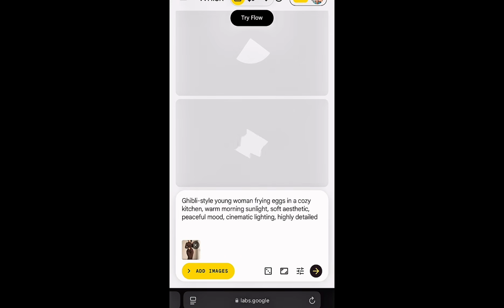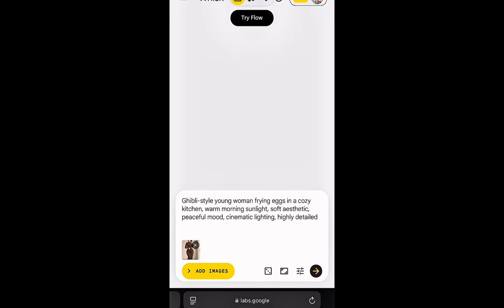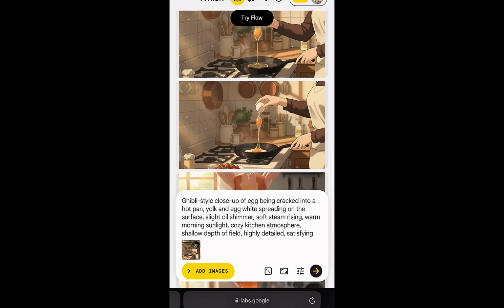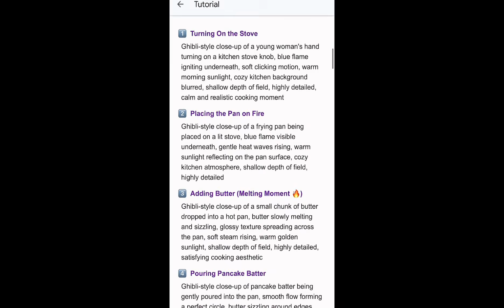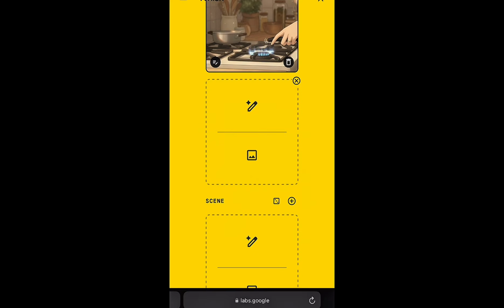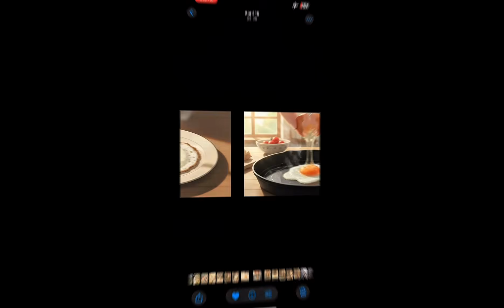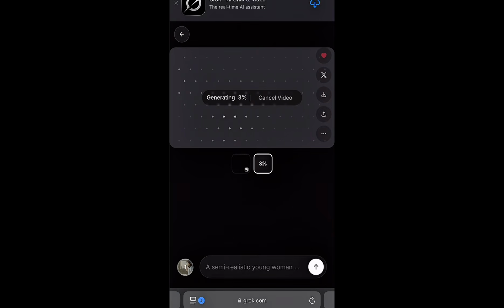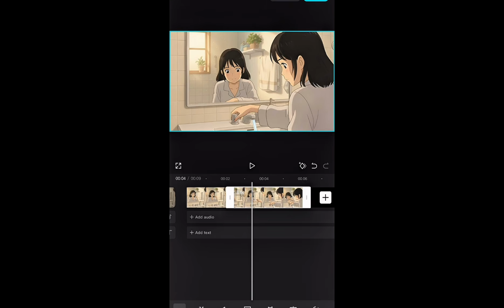How I Make Cartoon Characters For My YouTube Vlog With Just My Phone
In this video I am showing you exactly how I create my cartoon character for my vlog using just my mobile phone. No laptop, no expensive software, just your phone and the right app. Watch till the end for the full step by step process!

FAQs
Camera: iPhone 13 Pro Max
Lighting: LED light (Pro 600) + white bulbs
Editing: CapCut & VLLO (exported in 4K)